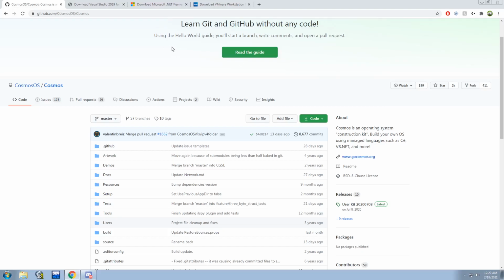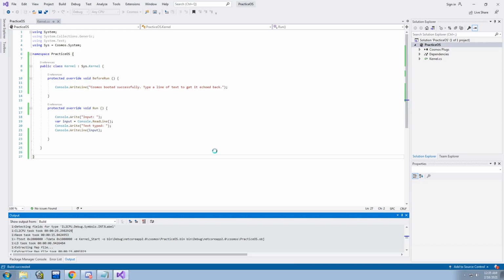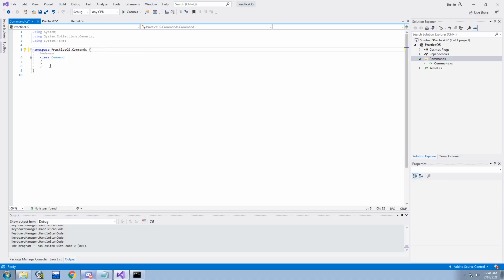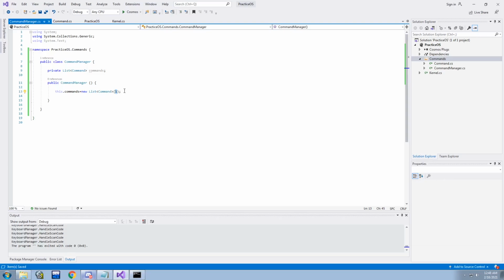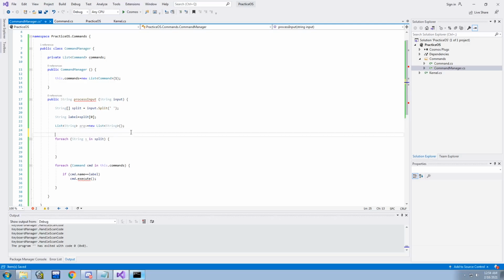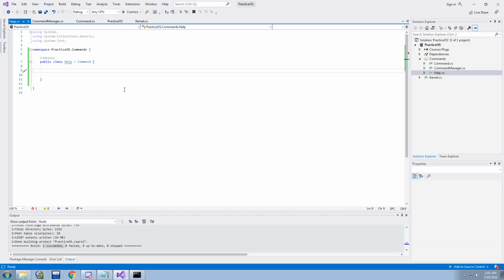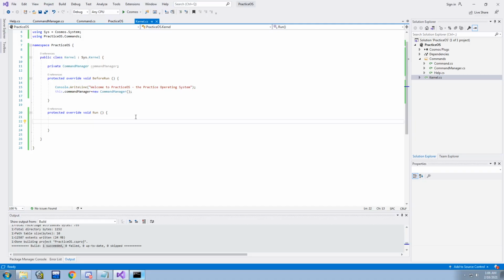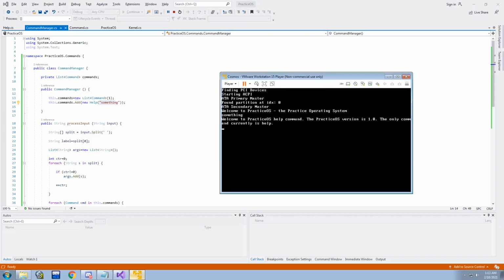Creating your own Operating System using C# - Part 1 (Setting up)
You couldn't see me creating the folder or new items, but all you have to do is right click where it says your OS name, in my case "PracticeOS", in the solution explorer tab, and click Add, then New Folder

I respond to all questions